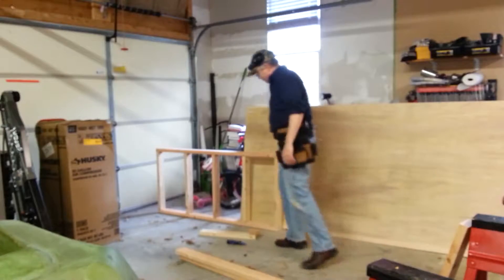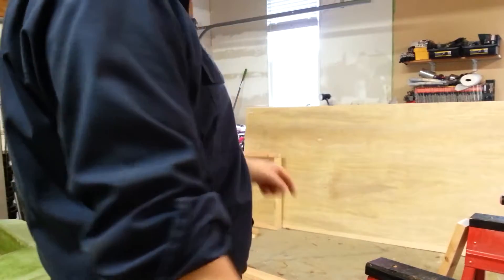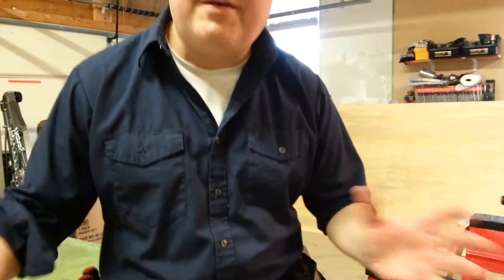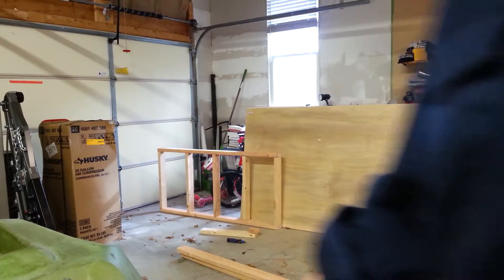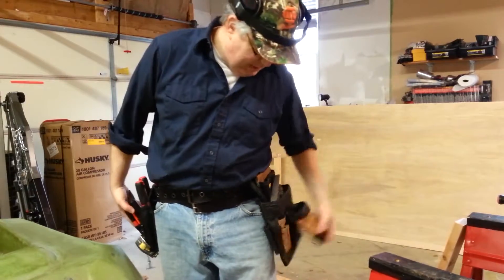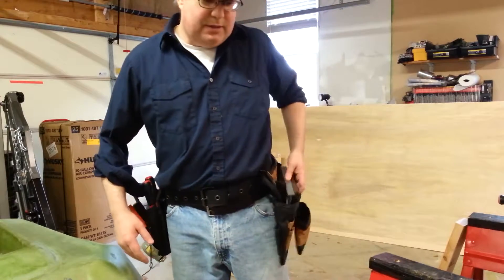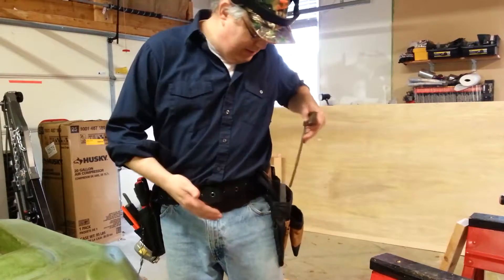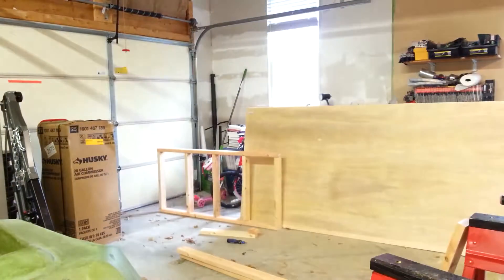TSRG Episode 14 Mrs.Superwrenche's birthday/Christmas gift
So I am building a washer and dryer stand for the wife and I am testing out a new set up with a tripod,shotgun mic, and LED light.

shotgun mic

led light